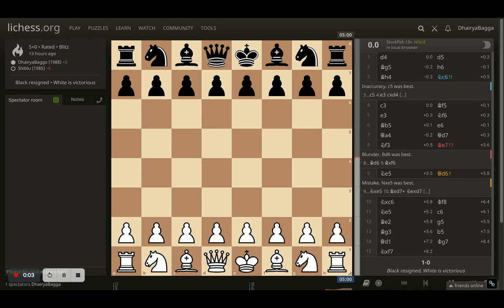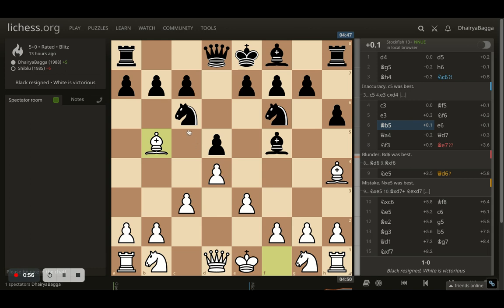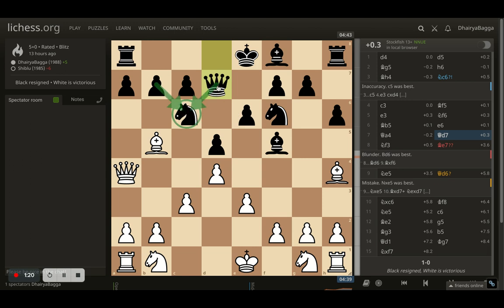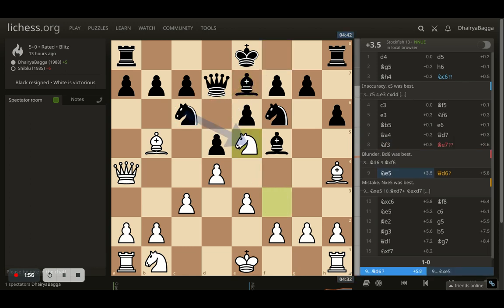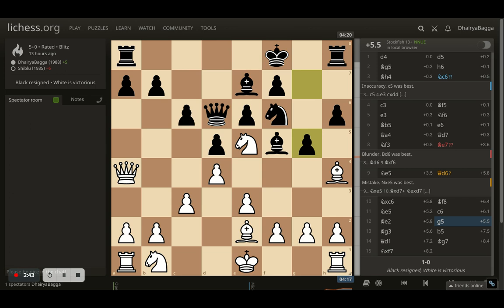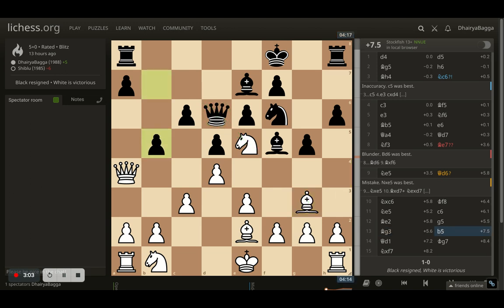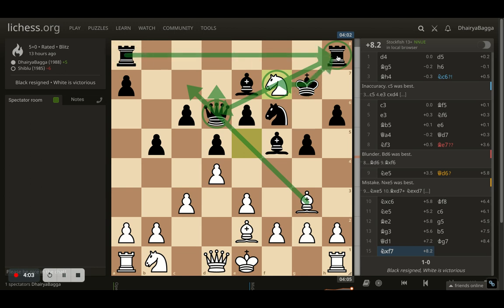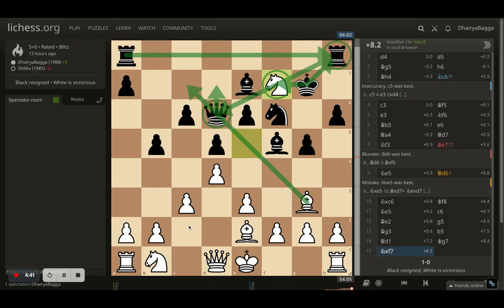NO APRIL FOOL TRICK! Chess Traps that you can use when playing the London System or Levitsky Attack!